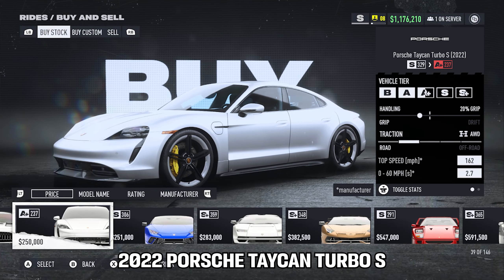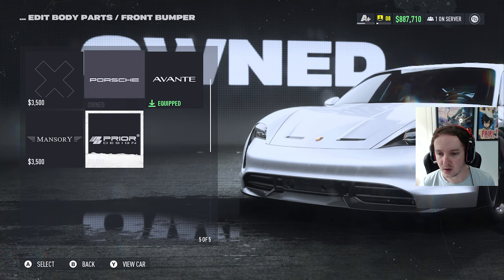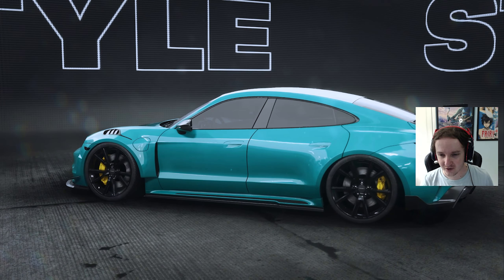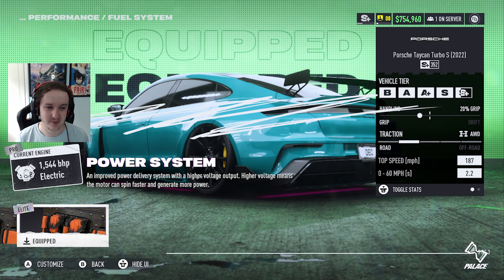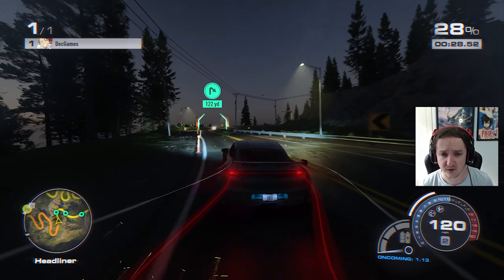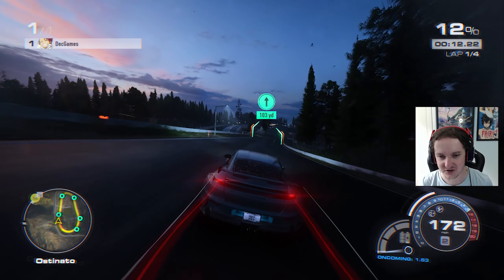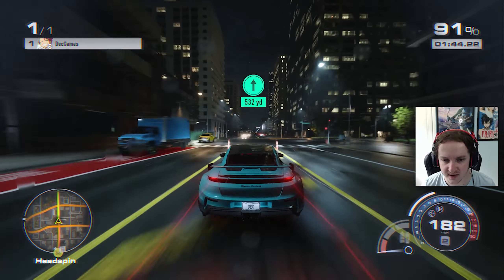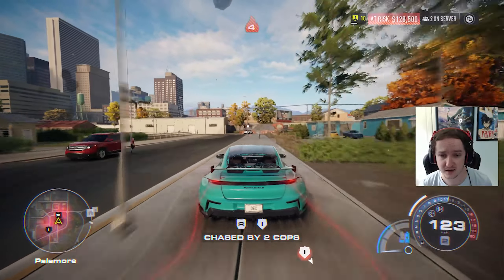THE FIRST EV ADDED TO NFS UNBOUND IS AMAZING! (Porsche Taycan Turbo S)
Our FIRST Electric Car in Need for Speed Unbound! NEW 2022 Porsche Taycan Turbo S Gameplay, Customization & MORE! :)

- Dec

Chapters:
00:00 - Intro
00:21 - Customization
04:05 - Gameplay
08:19 - Outro